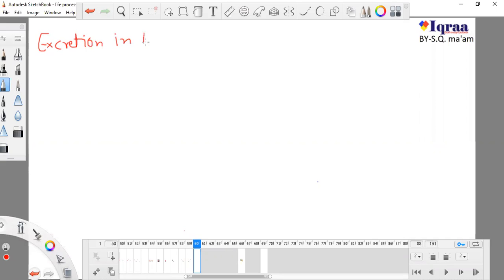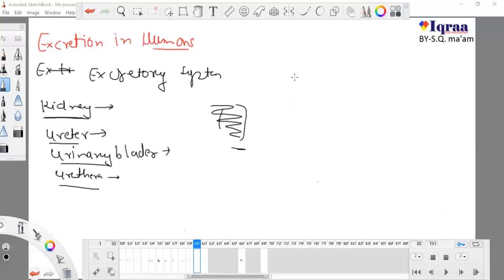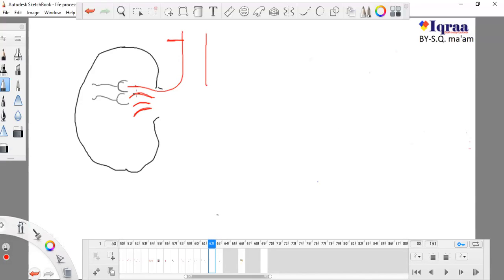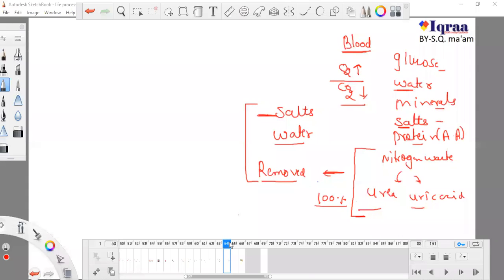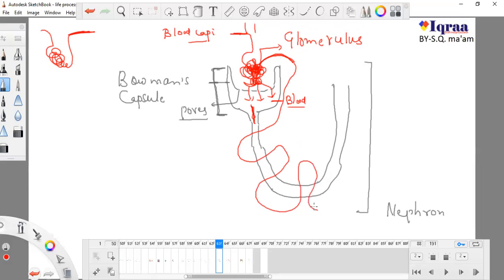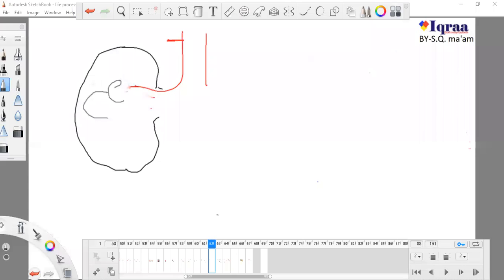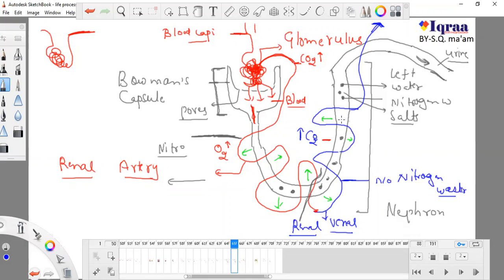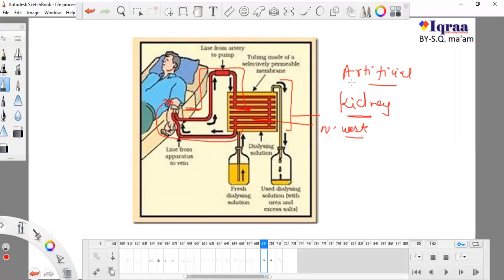Life Process 19 For X Class